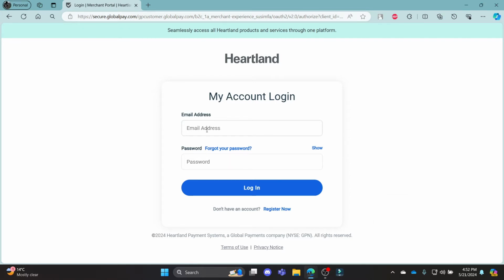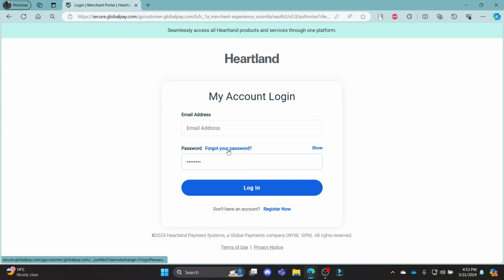How to Login to Heartland Payroll Account (2024) | Sign In to Heartland Payroll Account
Discover the process for logging in to your Heartland Payroll account. This guide will show you how to access your payroll information quickly and efficiently.